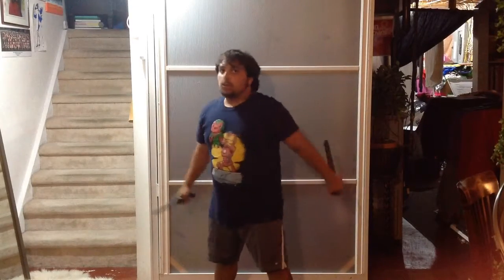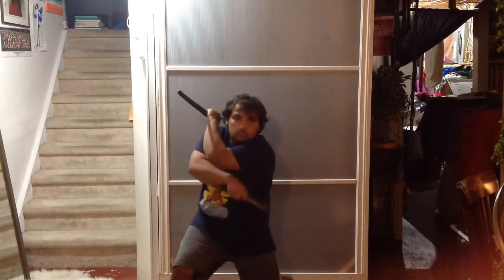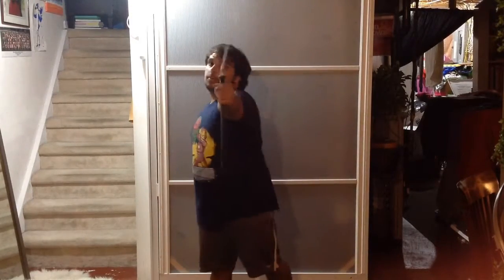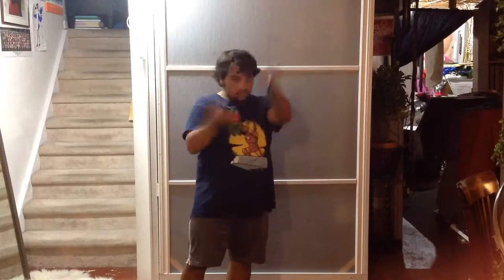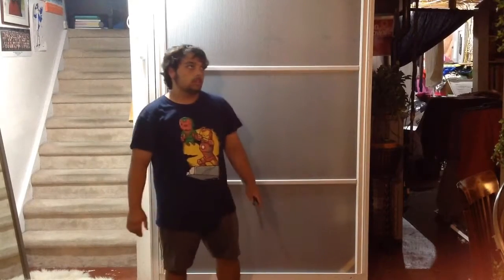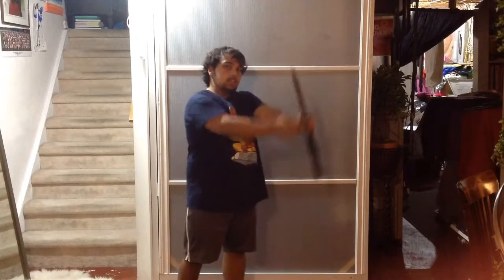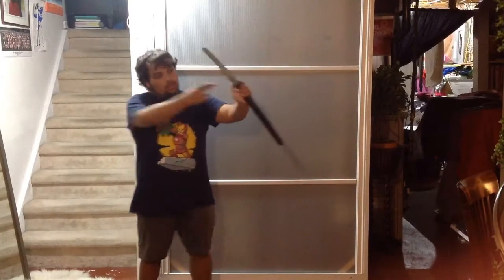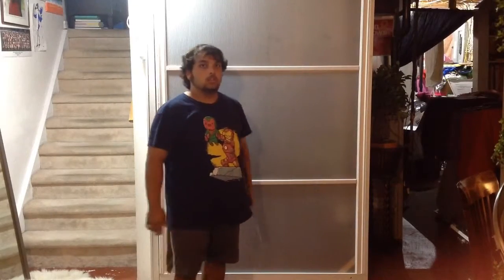How To Do Special Moves: Dark Pit